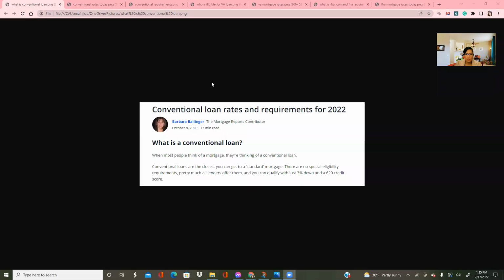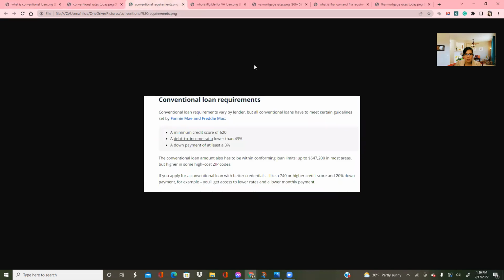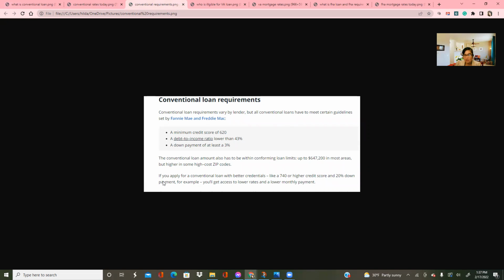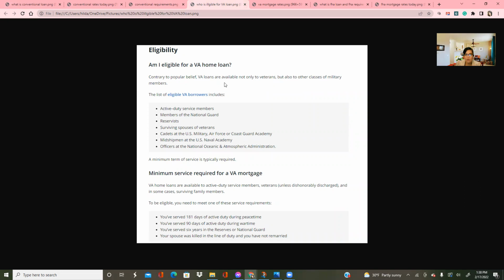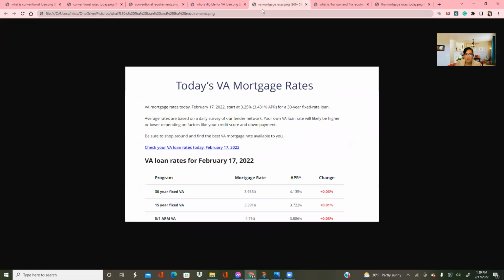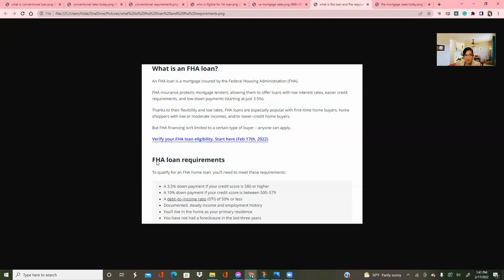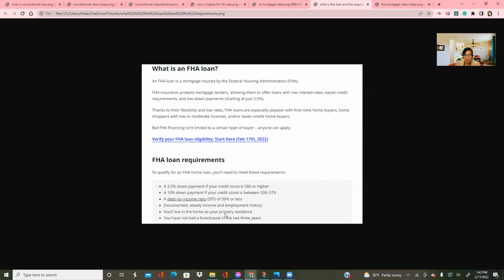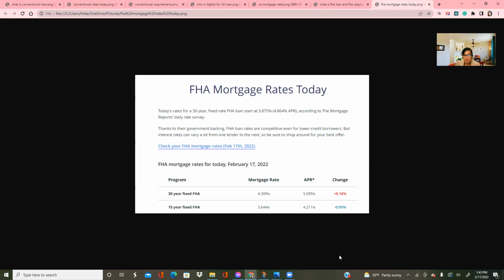Conventional, Fha, & Va Loan Term Requirements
This video will help you find out the requirement of the Home Loan Term.